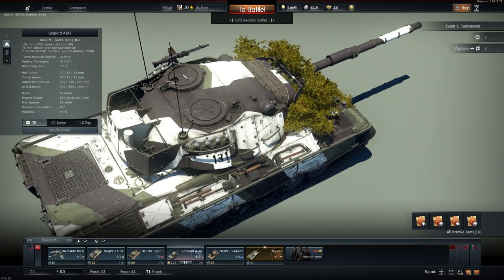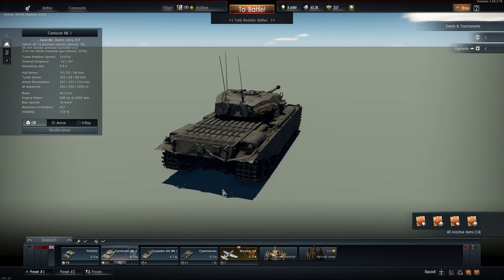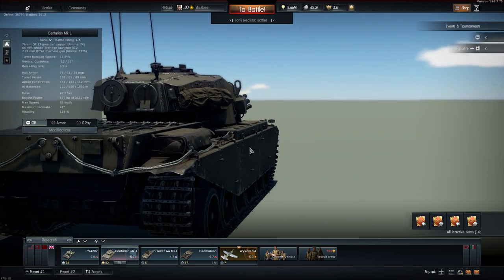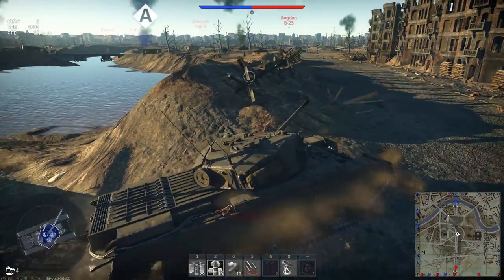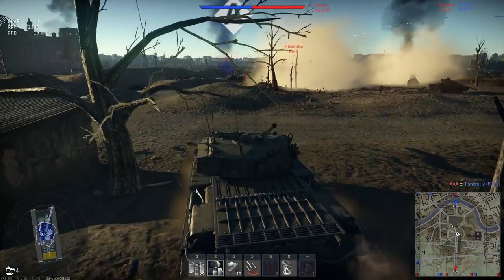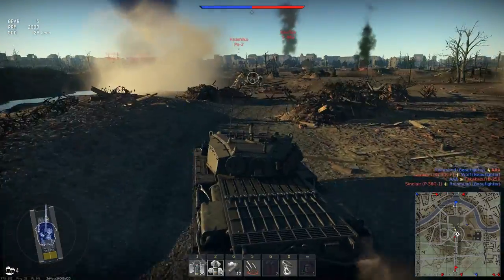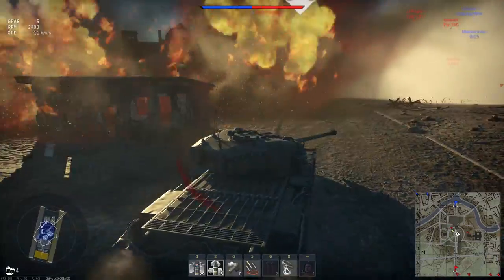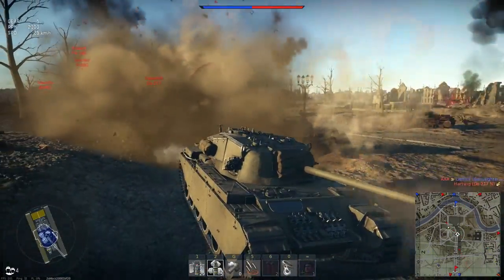HOW TO USE SMOKE (War Thunder Tank Gameplay)